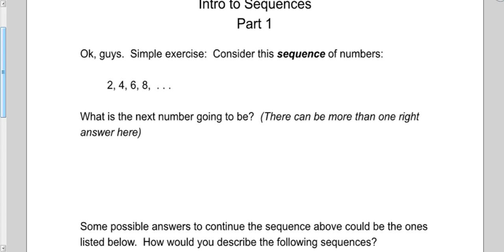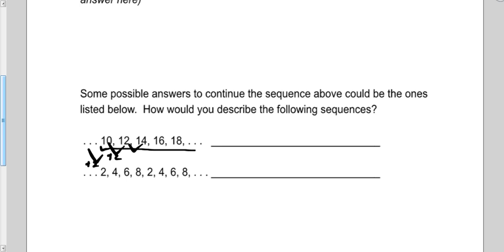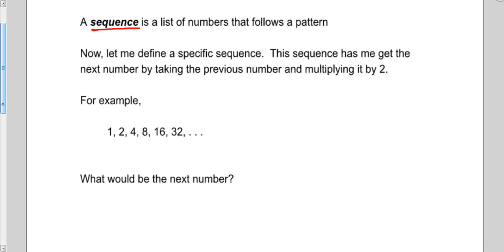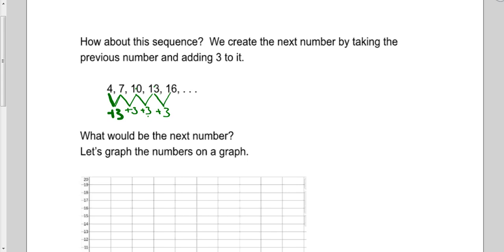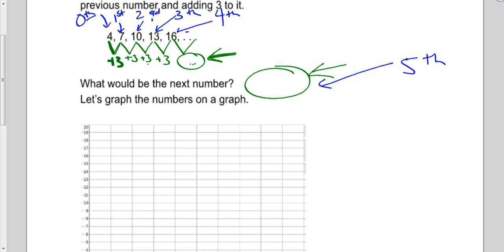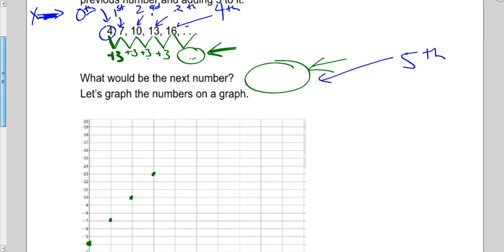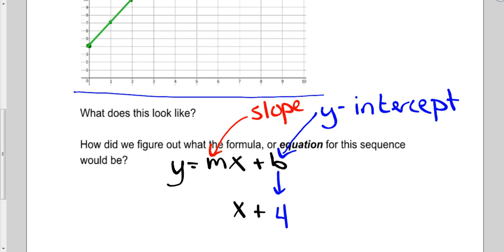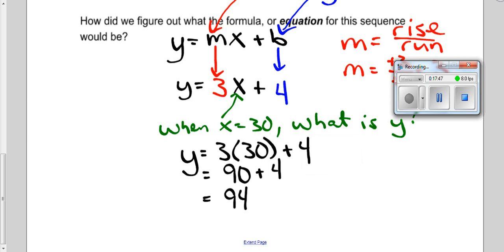Lesson 1 Part 1